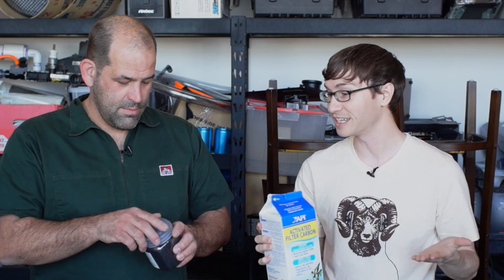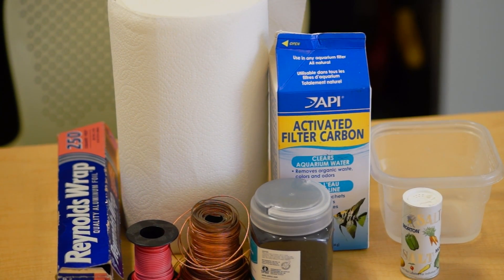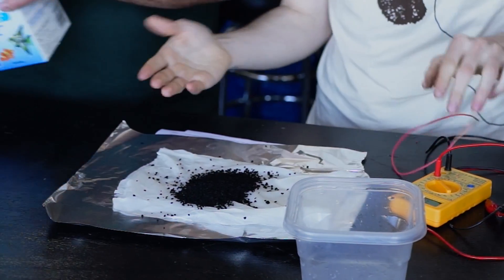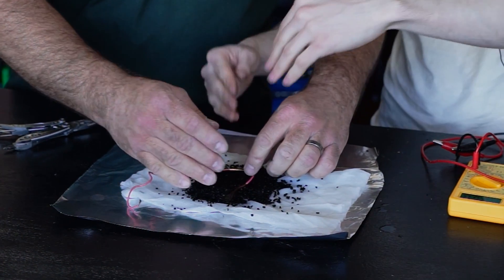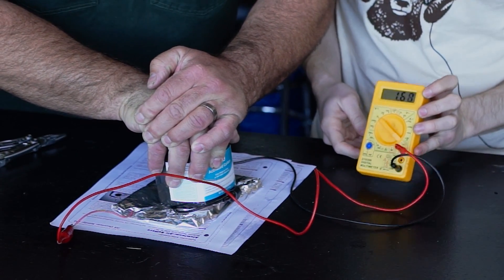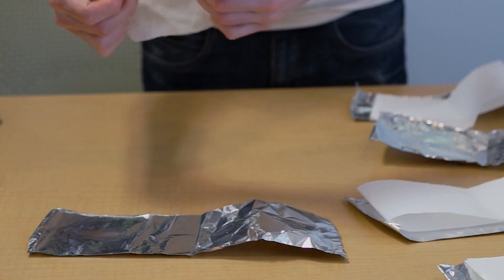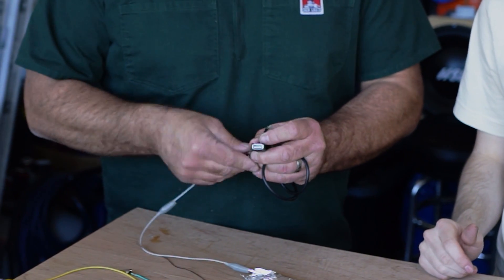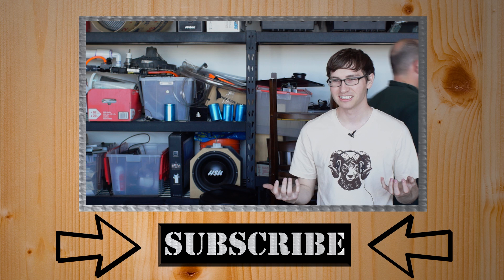Better Than a Lemon Battery: Charge Your Phone With Any Salty Liquid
The Bill and Melinda Gates Foundation has funded research to develop a pee powered smartphone battery... but you can make one right now. Lemon batteries are cool, but salt batteries are powerful. And, hey, there's salt in urine, so a urine powered battery would be the ultimate emergency battery to top off you cell phone, right?  Sure, if you're squeamish, you can use salt water instead o' urine! We show you how to build a battery from aluminum foil, copper wire, charcoal, and salty liquid that'll charge a smart phone in the video!